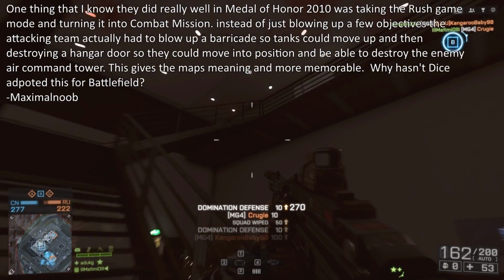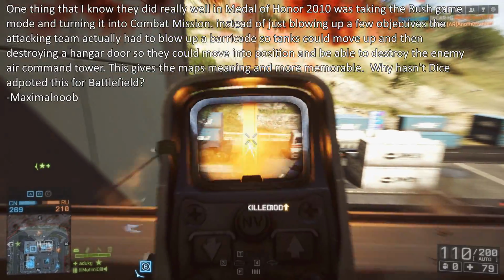BF4 Titan Mode & DMR Buffs - Sunday Mailbox - Battlefield 4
Today's Mailbox I discuss having Titan Mode in Battlefield 4, buffing the DMR weapons and more!  Have a question? Let me know by leaving a comment!  Enjoy.